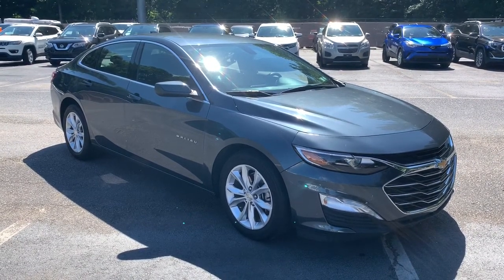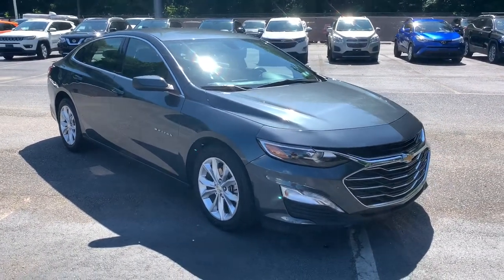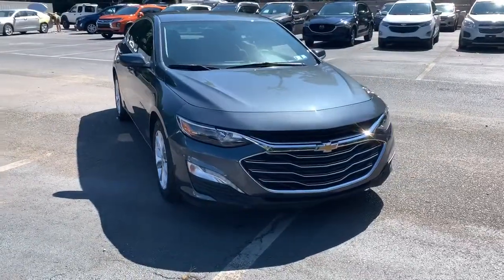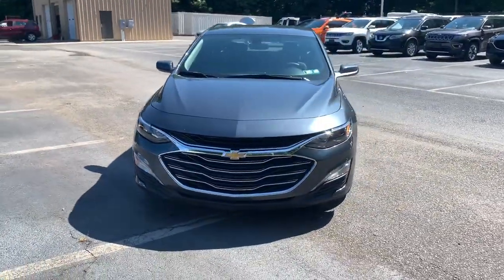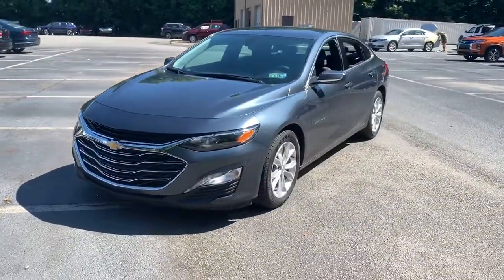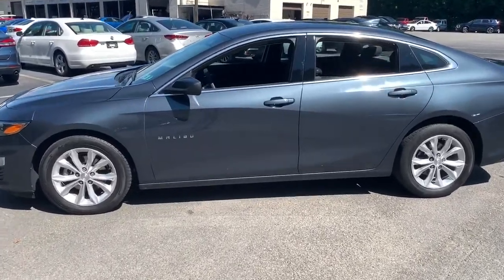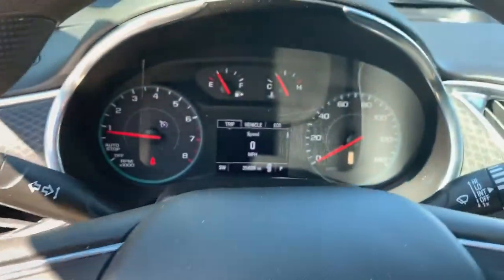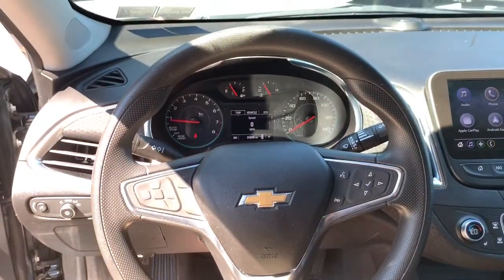2019 Chevrolet Malibu Suffolk, Chesapeake, Portsmouth, Norfolk, Virginia Beach, VA 53125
Shadow Gray Metallic Used 2019 Chevrolet Malibu available in Suffolk, Virginia at Mike Duman Mitsubishi. Servicing the Chesapeake, Portsmouth, Norfolk, Virginia Beach, VA area.

Odometer is 9020 miles below market average! Mike Duman has been satisfying automotive needs since 1980 and was recognized as the Virginia Independent Quality Dealer of the year. BUY WITH CONFIDENCE! WHY PAY MORE? Recent Arrival!brbrAwards:br  * JD Power Initial Quality Study   * 2019 KBB.com 10 Most Comfortable Cars Under $30000brSatisfying automotive needs since 1980. The Du-Man Can!